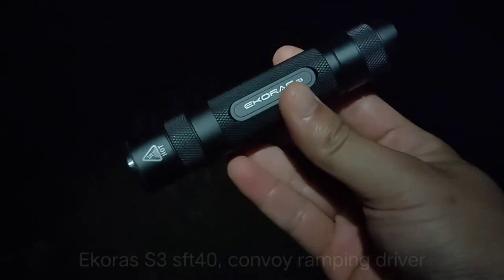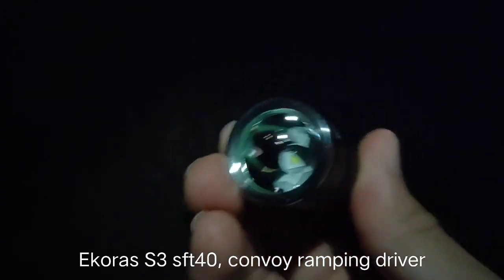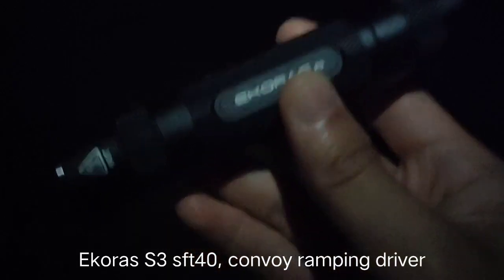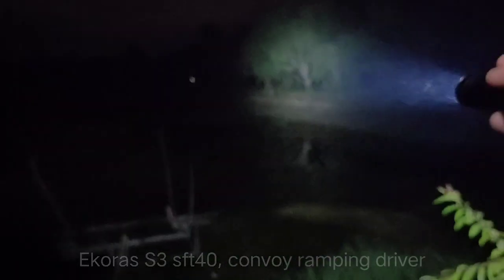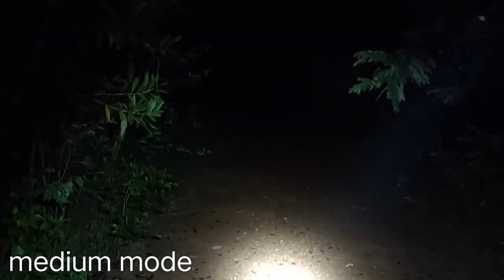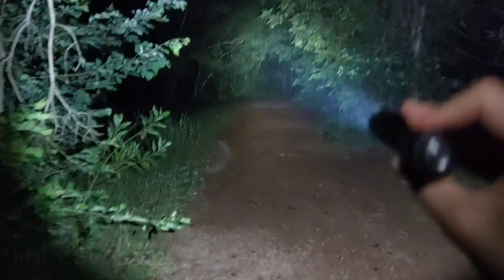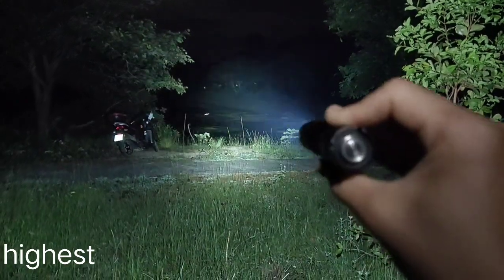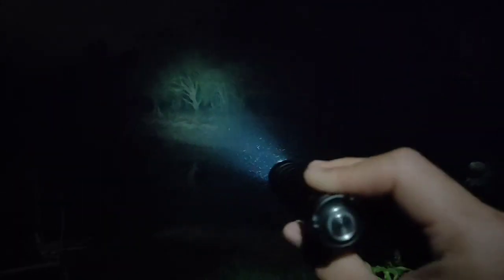Testing sft40 in Ekoras S3 host (almost the same as Convoy S2+)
Ekoras S3, sft40, convoy ramping driver 6a